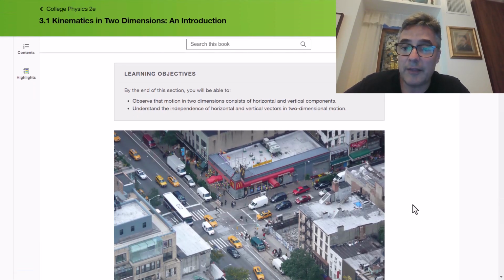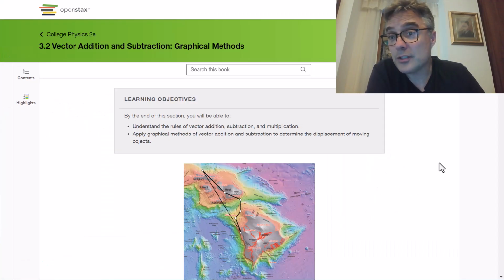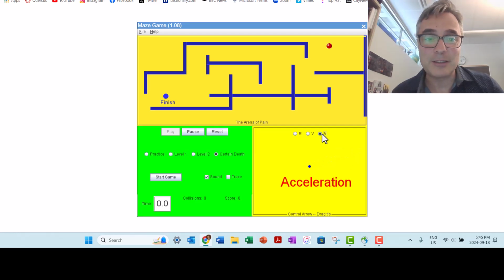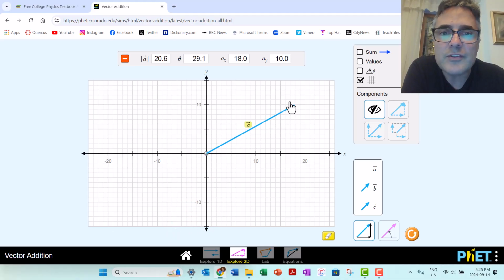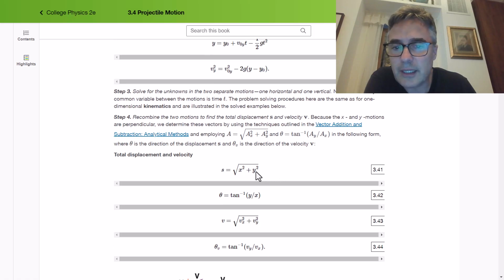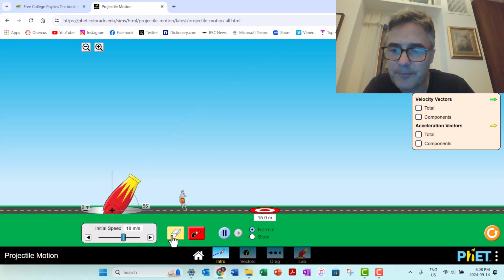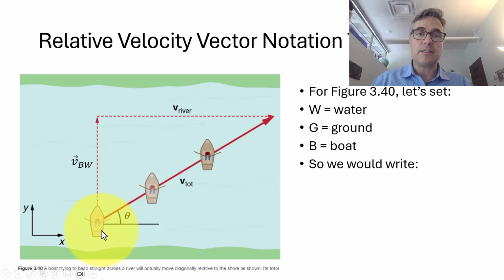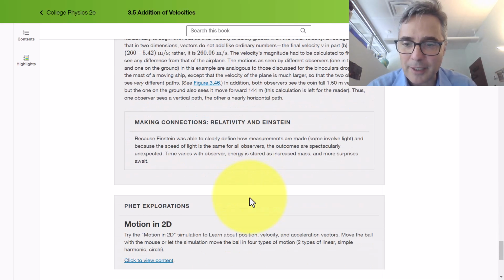Chapter 3 Reading OLD VERSION